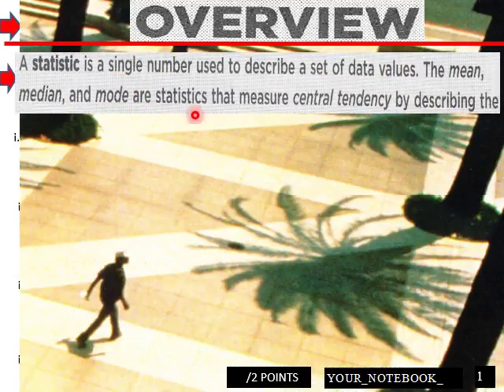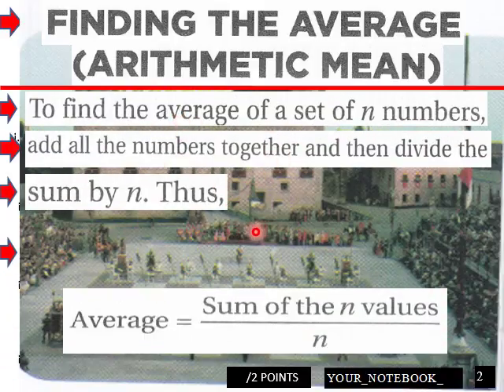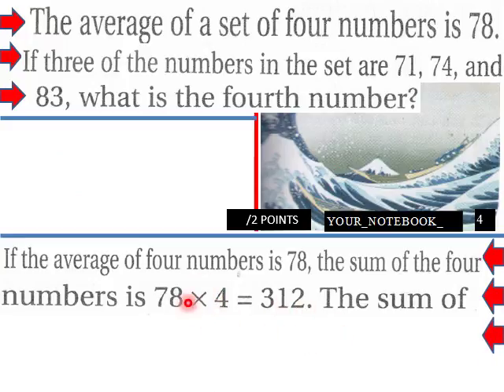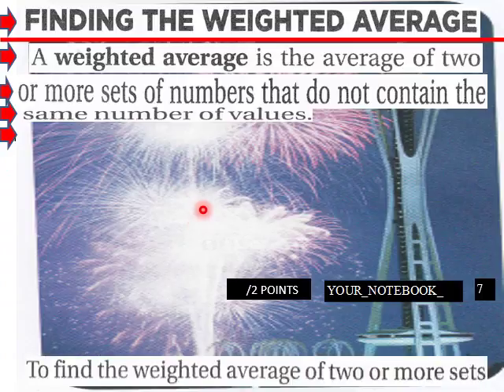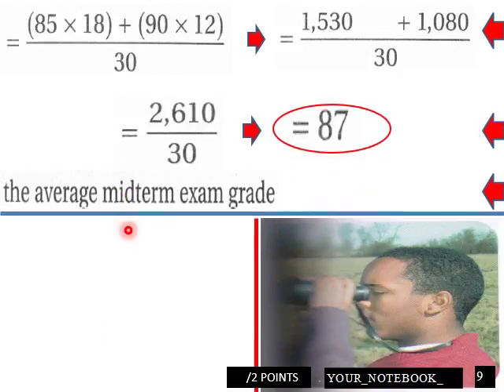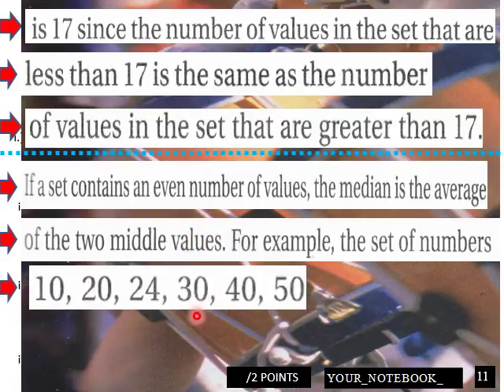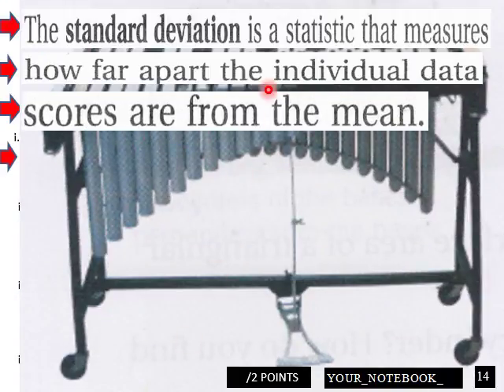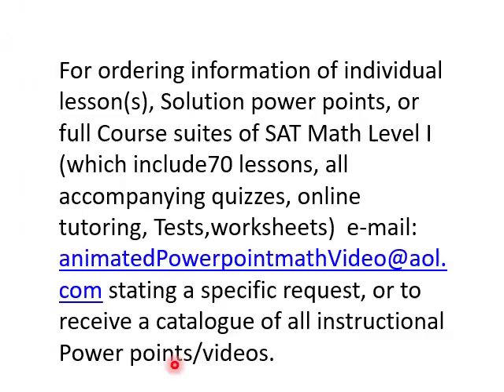4 8 L V Summarizing Data Using Stat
SAT math reminder on how to summarize data using statistical methods.